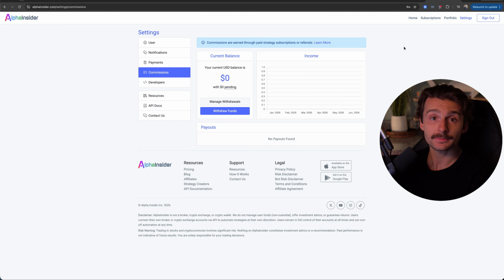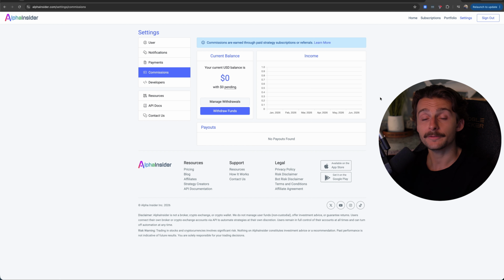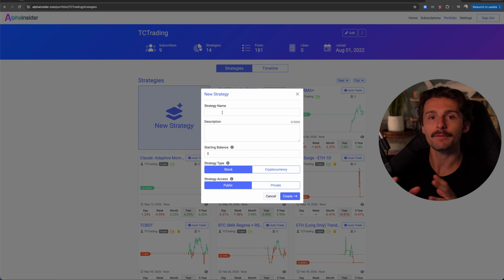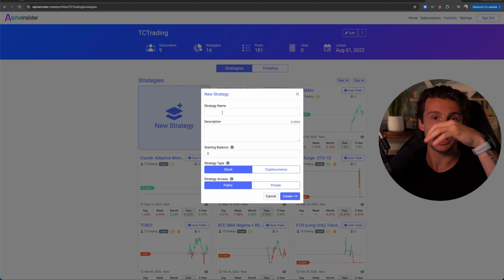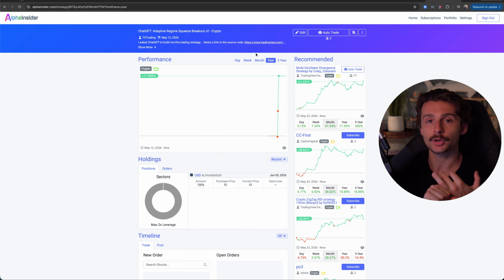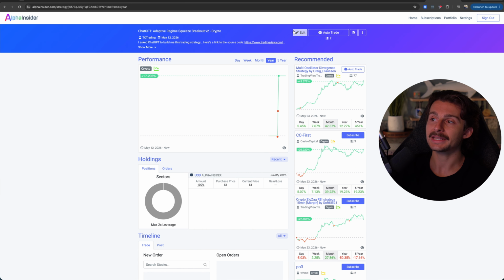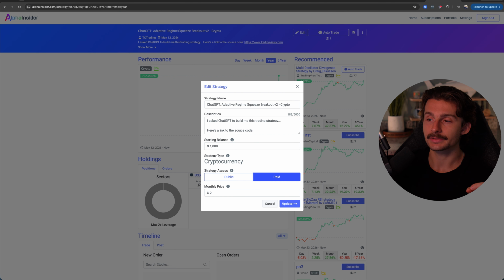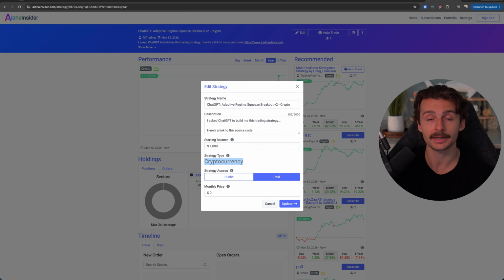How to Get Paid for Your Trading Strategies (Keep 70%)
This step-by-step tutorial shows you how to get paid for your trading strategies on AlphaInsider — and keep 70% of every subscription.

We'll walk you through the whole setup on screen: verifying your account with Stripe so you can withdraw earnings, creating a paid strategy, setting your monthly subscription price, and the one rule you need to know before you monetize a stock vs. a crypto strategy.